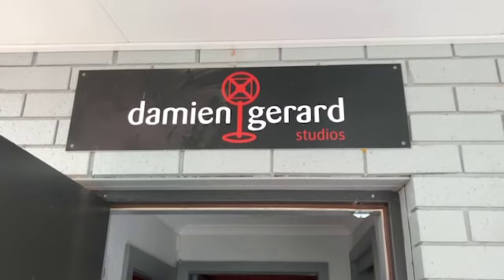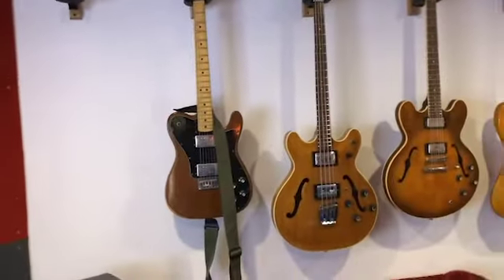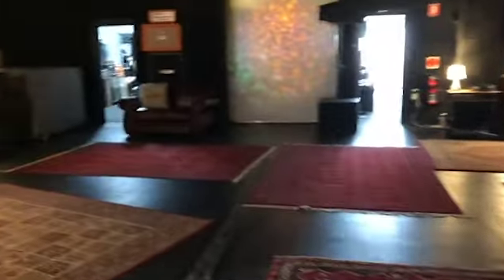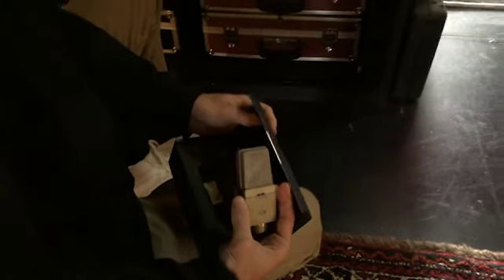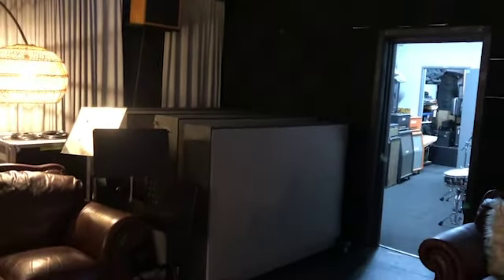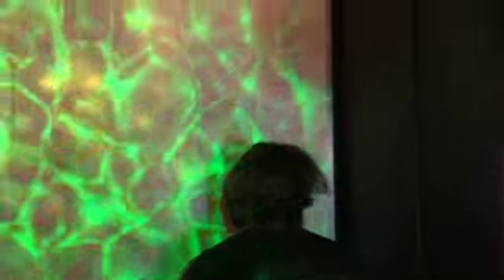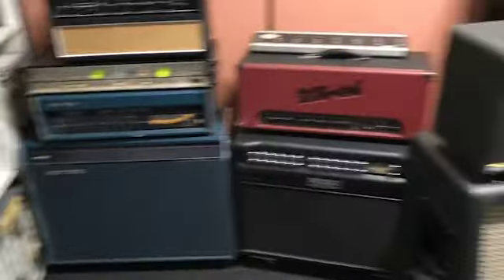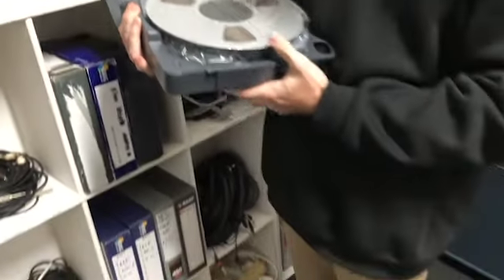New DGs Brief Walk Through Tour October 2021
Studio Tour walk through with Marshall Cullen at Damien Gerard Studios.
The new look control and live rooms post lockdown re opening October 2021

Music Sting courtesy of Thirty Three Degrees(recorded and mixed at DGs by Andrew Beck)